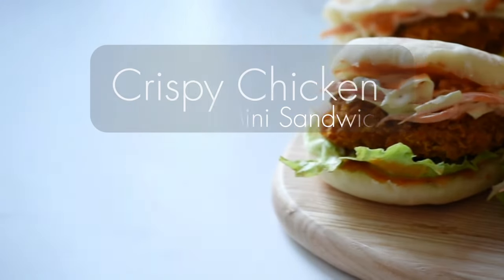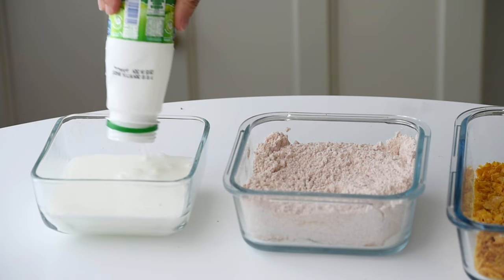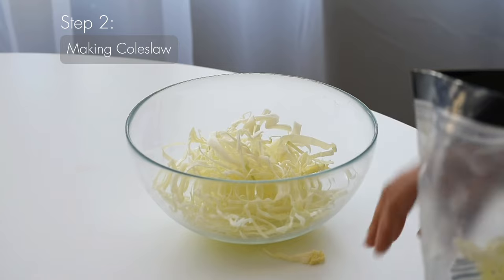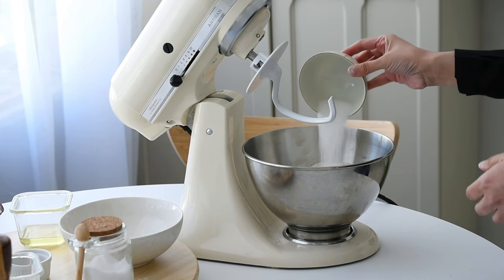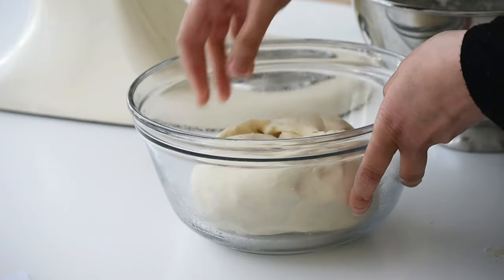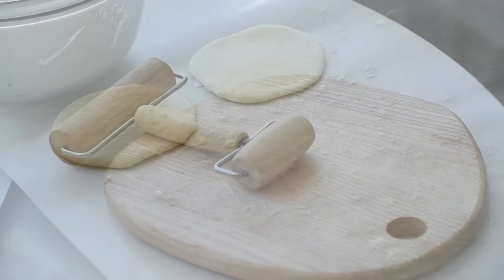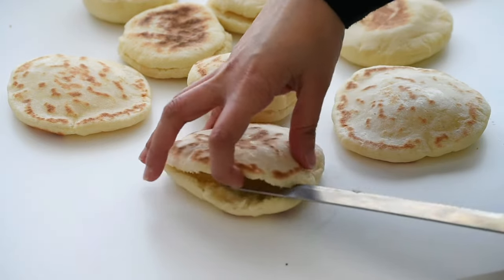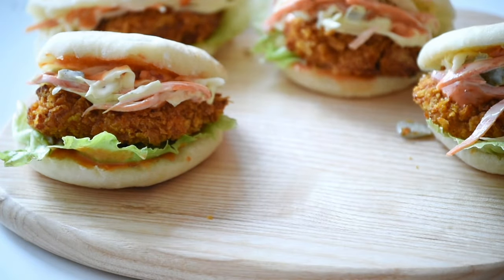Crispy Chicken Mini Sandwiches| Ramadan Series| Airfried chicken sandwich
Hey everyone! Today, I’m thrilled to share with you a recipe that’s sure to become a favorite in your kitchen: crispy chicken mini sandwiches. Imagine homemade bread, creamy coleslaw, and spicy cornflakes fried chicken, all coming together in one irresistible bite. But wait, there’s more! We’ll also whip up a special spicy sauce to take these sandwiches to the next level. Trust me, you won’t want to miss this.

INGREDIENTS:

For the CHICKEN:

450 grams chicken cut in thin fillets
1 1/2 cups flour
1 tbsp paprika powder
1 tbsp garlic powder
1 tsp Onion Powder
1 tsp salt
1/2 tsp black pepper
2 tsp red chilli powder

1 cup buttermilk
2 eggs

Cornflakes crushed
Olive oil

For the BREAD:

3 cups all purpose flour
1 tbsp sugar
1 tbsp instant yeast
1 tsp salt
75 grams yoghurt
25 ml oil
220 ml/approximately 1 cup warm water

For the Coleslaw:

2 1/2 cup cabbage shredded
1 cup carrot shredded
1 tsp honey
3 tbsp mayonnaise
1 tbsp yoghurt/ cream cheese
Pickled jalapenos

For the Spicy Sauce:

3 tbsp mayonnaise
2 tbsp sriracha
2 tbsp chilli mayo
1 tbsp honey

✅ Other Videos You Might Be Interested In Watching:

👉 Day In The Life Of a Stay At Home Mom Of 3 Kids - Waffle Recipe | SavoryAndsWeetFood.com